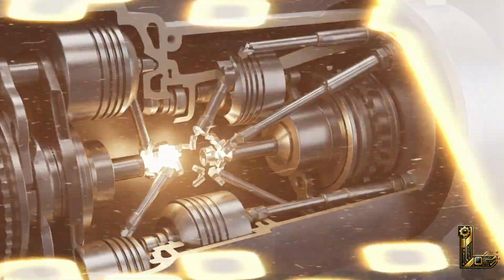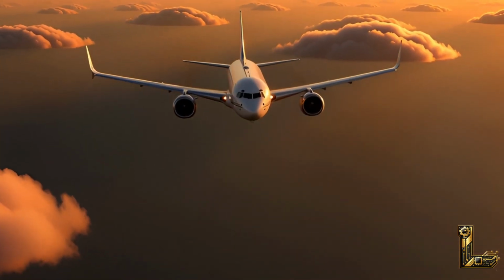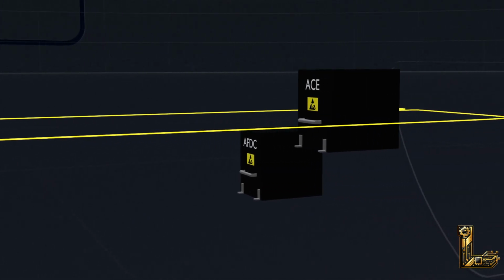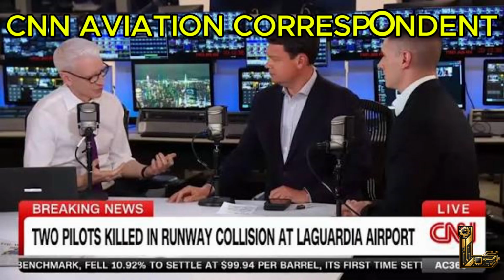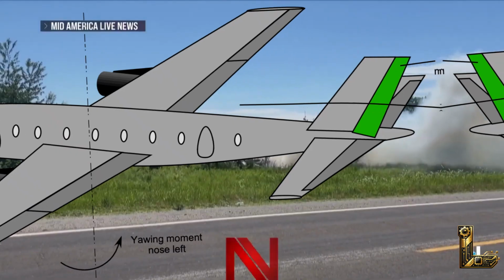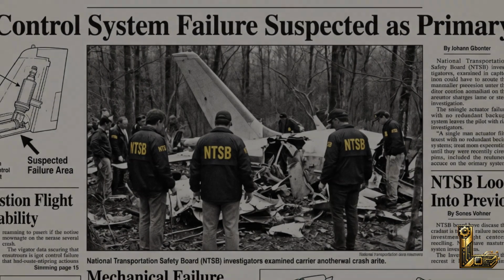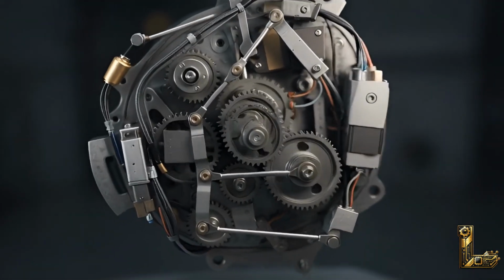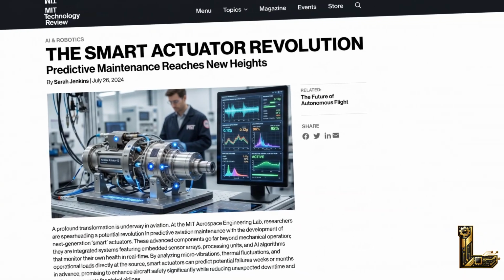Do You Know The Tiny Part That Decides If You Land Safely? — Flight Control Actuator Documentary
Do you know the tiny part inside every aircraft that
literally decides whether you land safely or not?
Before you board your next flight — watch this full
aviation documentary.

The Flight Control Actuator (FCA) is a component
smaller than your forearm that controls every single
movement of the aircraft you are sitting in. From the
moment wheels leave the runway to the second they touch
back down, this tiny device is making life and death
decisions — and most passengers have never heard of it.

In this aviation documentary we expose everything:
✈️ What the Flight Control Actuator actually is
⚙️ The exact chain reaction when FCA fails at 35,000ft
💀 How ONE jammed actuator killed 10 people near
   Whidbey Island Washington in 2022
📋 NTSB and FAA official investigation findings
🔬 2023 MIT and ESA smart actuator research
✅ What United Delta and American Airlines are doing
   right now to keep passengers safe

All research in this documentary is sourced from:
— Federal Aviation Administration (FAA)
— National Transportation Safety Board (NTSB)
— NASA Aviation Safety Reporting System (ASRS)
— MIT Technology Review
— Aviation Week and Space Technology
— Seattle Times
— ABC News NBC News CNN Aviation
— Boeing and Airbus Official Safety Reports

educational purposes only. AI voice technology was
used for narration. All crash data is sourced from
verified NTSB public reports. Deepest respect to all
lives lost in aviation accidents.

📌 CHAPTERS
00:00 — The Tiny Part Nobody Talks About
00:45 — Why Small Parts Cause Big Disasters
01:30 — How Aircraft Systems Actually Work
02:30 — Most Critical Components In Any Aircraft
03:30 — What Is The Flight Control Actuator
04:30 — How The FCA Controls Every Movement
05:30 — The Chain Reaction When FCA Fails
06:30 — Inside The Cockpit During Failure
07:15 — USAir Flight 427 Pittsburgh Disaster
08:00 — Whidbey Island Crash Full Story
09:00 — NTSB Investigation What They Found
09:45 — What FAA and Airlines Are Doing Now
10:30 — MIT and ESA Future Research
11:15 — Will Your Next Flight Be Safe
11:45 — Final Verdict Respect The Details

plane crash documentary USA
tiny aircraft part kills planes
aviation safety documentary 2024
what causes planes to crash
Whidbey Island crash 2022